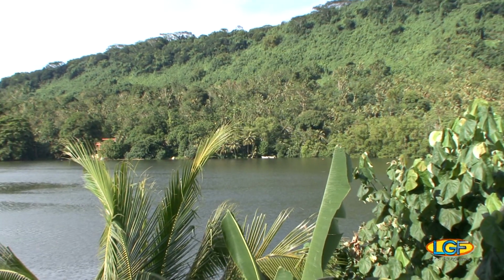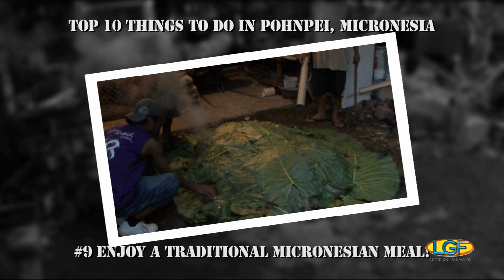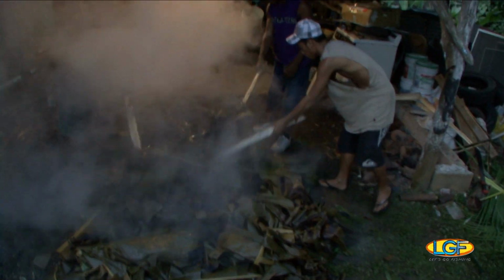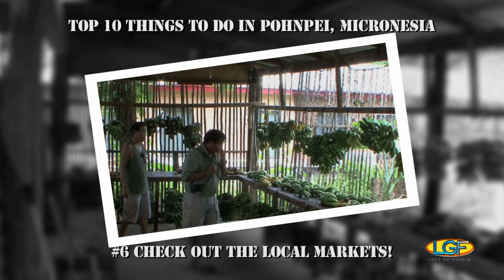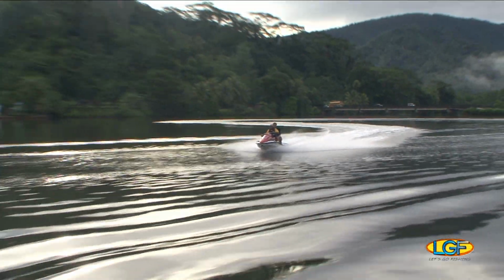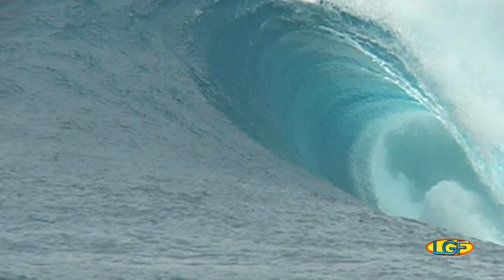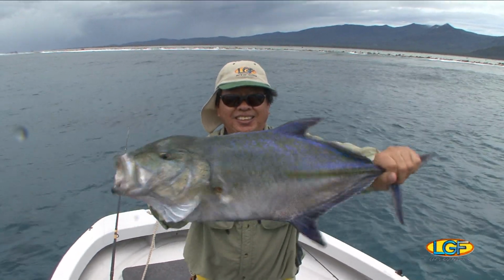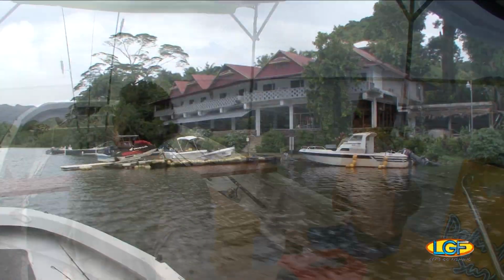LGF 84 Pt.2: Micronesian Highlights!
FEATURED LOCATION: Pohnpei, Micronesia.
FEATURED SPECIES:  Blue Trevally, Mangrove Snapper.

On this show we have visited some very interesting and beautiful places.  Every time we've been here the adventures have been worth retelling.

Our visit to the island of Pohnpei in Micronesia continues in this segment.  We do spend some time playing tourist and then it's time to get down to business.

Our LGF Hall-Of-Famer Allois Malfitani decides it is time to continue our Tug Of War game with the local fish. Stand up gear action provides the fun.  Mangrove Snapper and Blue Trevally (Omilu) are boated!

Kalahngan, Allois!

The Let’s Go Fishing Show premiered in Hawaii in 1969.  This weekly television program enjoys a multi-generational audience, many of whom are from families of fishers and are avid ocean resource users.  Let’s Go Fishing showcases the fishing disciplines and methodologies that have developed in the Hawaiian Islands.  Let’s Go Fishing also produces episodes from beyond Hawaii that celebrates fishing cultures from other parts of the world.

INVITE US!
Since 2006, Let’s Go Fishing has been produced independently by Ben Wong LLC.  This production continues to receive the generous support of its audience, who routinely invite Let’s Go Fishing to share in their fishing adventures.  Episodes featuring Hawaii, Mexico, California, Tahiti, Alaska, Canada, Nevada, Philippines, Arizona, Christmas Island, Washington, Guatemala, Oregon, Japan, and New Zealand have been done with the help of Let’s Go Fishing viewer's assistance.

IN THE KITCHEN WITH LET’S GO FISHING!
The enjoyment of catching a fish can only be topped by the pleasure of having fresh fish on the menu.  Episodes of the Let’s Go Fishing Show conclude with seafood culinary demonstrations by Hawaii's award-winning chefs, with many of their recipes for "fishes on dishes" elevated to white tablecloth status.